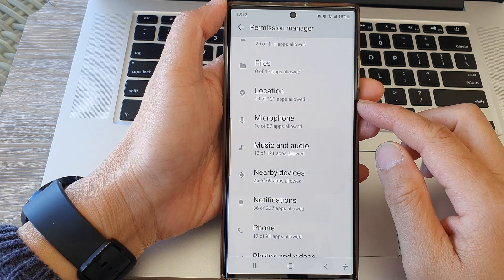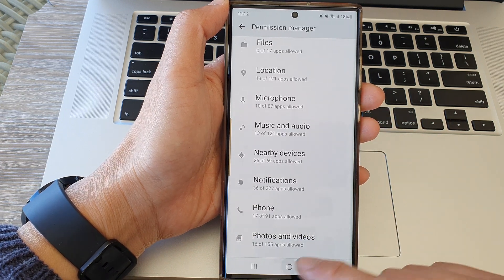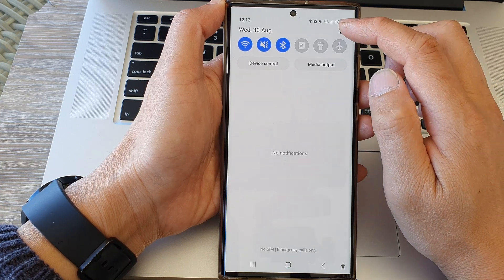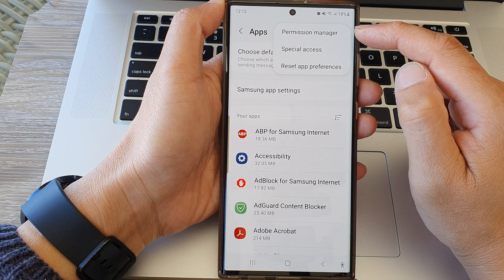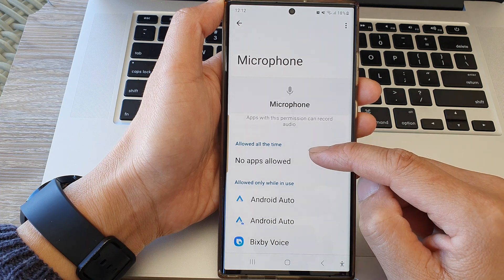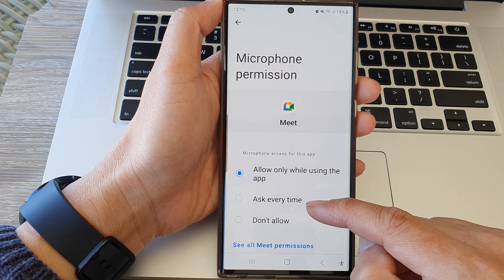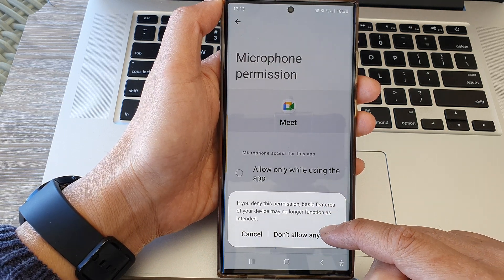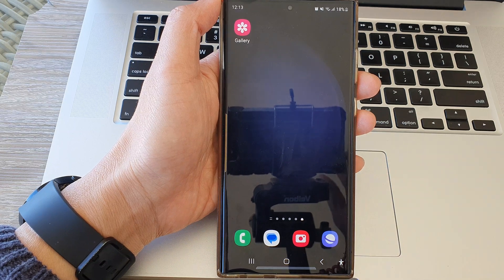Galaxy S23's: How to Allow/Don't Allow MICROPHONE PERMISSION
🔊 Master Your Galaxy S23: How to Manage Microphone Permissions! 🎤

Welcome to our comprehensive guide on managing microphone permissions on the Samsung Galaxy S23! In this tutorial, we'll show you the ropes, step-by-step, on allowing or denying microphone access to apps on your cutting-edge device. Whether you're a tech-savvy enthusiast or a Galaxy newbie, we've got you covered.

🎯 Purpose and Benefits:

Ever wondered how to take control of your Samsung Galaxy S23's microphone permissions? Look no further! Our expert-led tutorial is designed to empower you with the knowledge to make informed decisions about which apps can use your microphone. By understanding and managing microphone permissions, you can enhance your privacy, security, and overall user experience.

🔍 Key Takeaways:

✅ Privacy Amplified: Learn how to safeguard your personal conversations and sensitive information by granting microphone access only to trusted apps.
✅ Battery Optimization: Discover how managing microphone permissions can help conserve battery life by preventing unnecessary background mic usage.
✅ Say No to Intrusion: Keep intrusive apps at bay by denying microphone access, ensuring your voice stays yours to control.
✅ Seamless Communication: Ensure your preferred communication apps have the microphone access they need, without compromising your privacy.
✅ Step-by-Step Guidance: Follow our simple and easy-to-understand steps to navigate the Galaxy S23's settings and permissions like a pro.

Unlock the full potential of your Samsung Galaxy S23 today! Watch the video, learn the ropes, and take charge of your microphone permissions for a more secure and efficient smartphone journey.